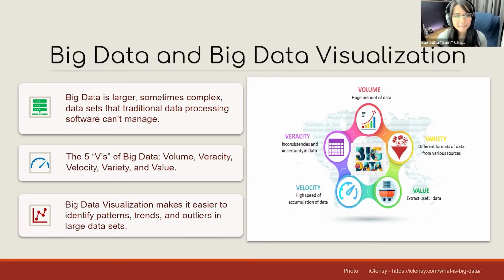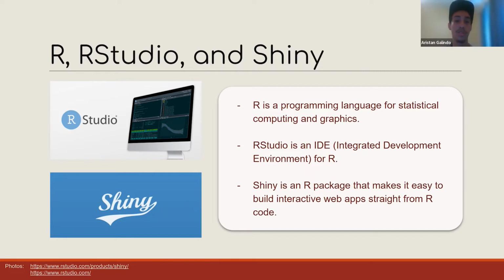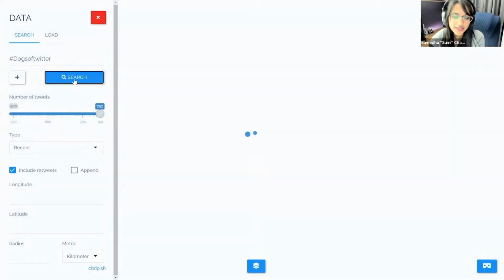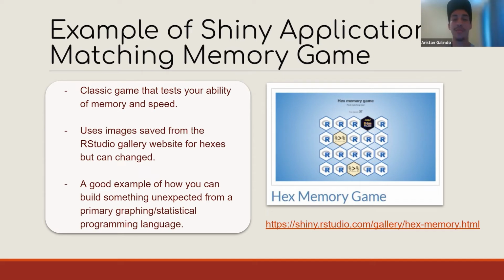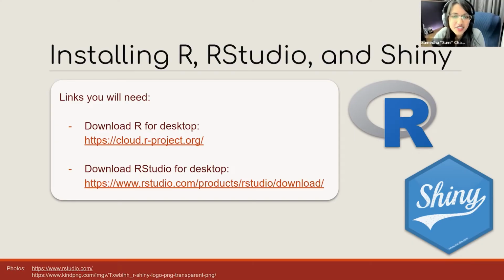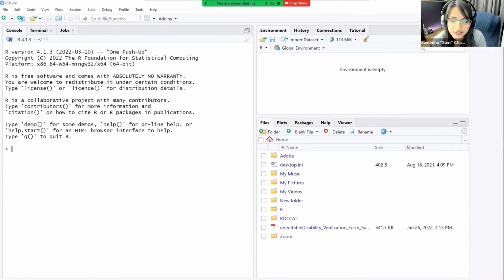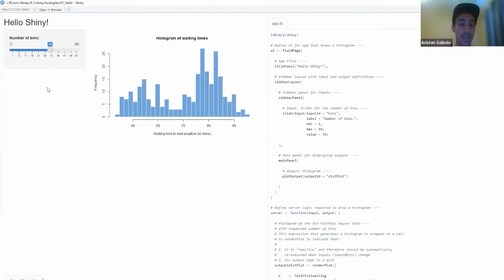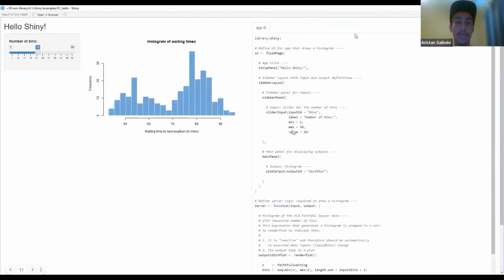Efficient Visualization of Big Data Analysis Using Shiny Application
Interested in learning how to visualize big data analysis easily and interactively? We will be using the Shiny app and you will learn the importance of big data analysis, good visualization examples, learn about the installation of R, RStudio, and Shiny app, and experience how to develop the Shiny app.

The Science in Our Community program would like to give a special thanks to Aristan Galindo, Sumedha Chand, and Dr. Dae Hee Kim from the Computer Science department at Stan State for participating in Science Week!

0:00 Introductions
0:54 Big Data and Big data Visualization
1:50 R, R Studio, and Shiny
2:37 Example of Shiny Application: Chirp
5:35 Example of Shiny Application: Matching Memory Game
6:47 Installing R, R Studio, and Shiny
11:31 Medical Big Data Analysis Research Project
12:48 Thank you